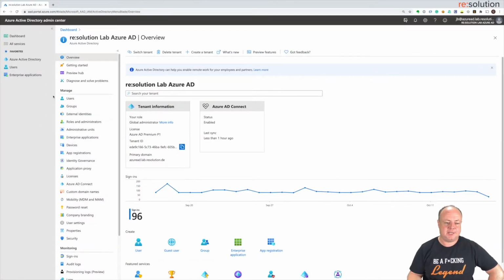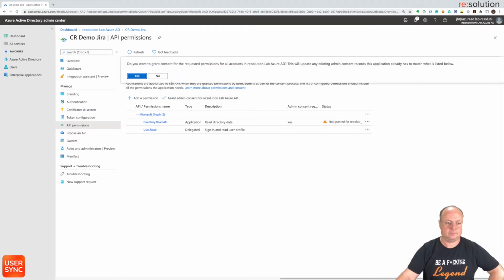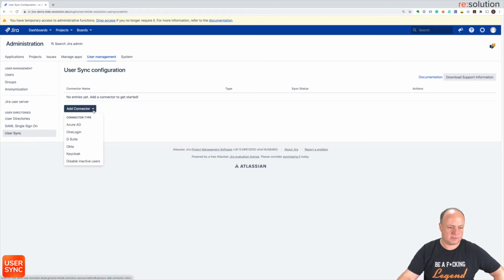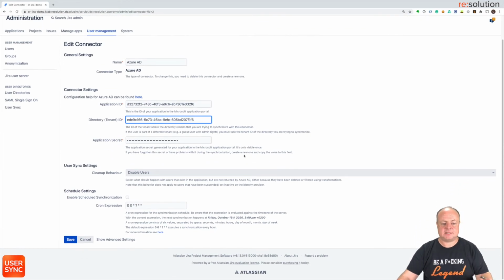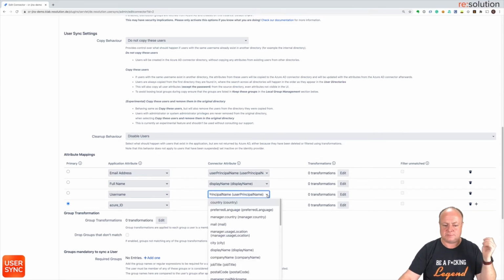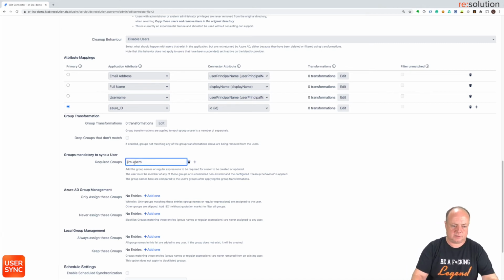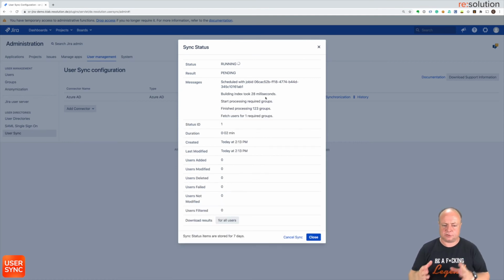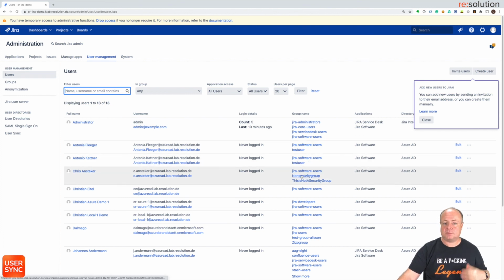Configuring Azure AD for User-Sync for Atlassian's products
In this tutorial we will show you how to configure Azure AD with our User-Sync application. Learn here more about User-Sync

This way you can synchronizes your Azure AD users into your Atlassian applications like Jira and Confluence.

In the first step we will show you how to configure Azure AD for User-Sync. After that we will do the same for e.g. Jira. We have to configure Jira for User-Sync as well. The last step will be to verify the setup.

0:45 Configure Azure AD for User Sync
2:44 Configure Jira for User Sync